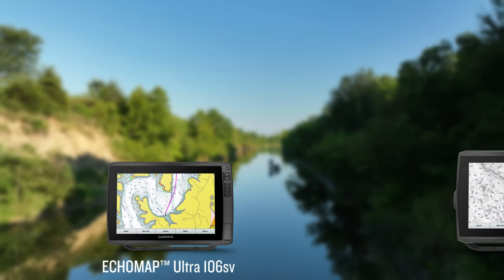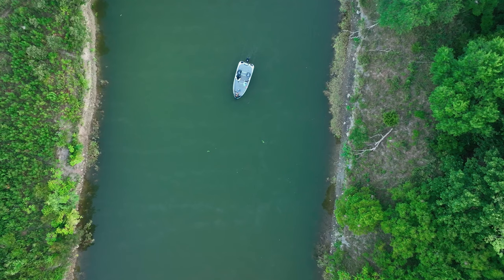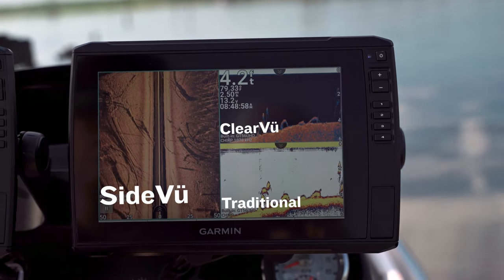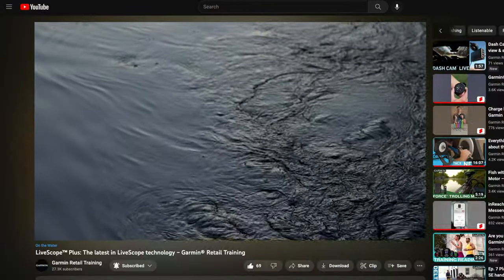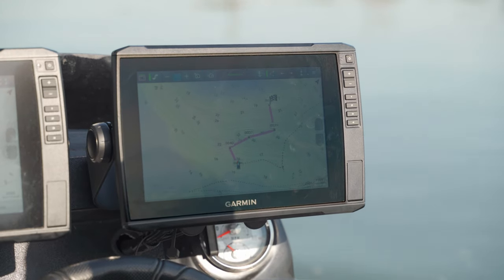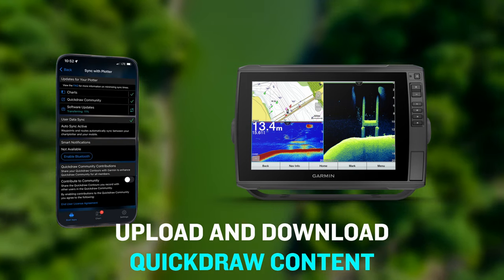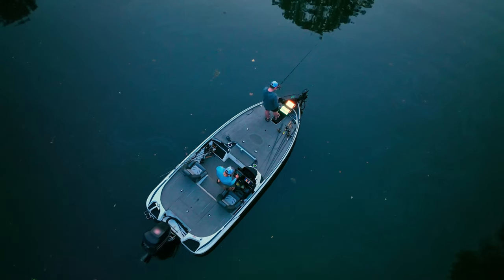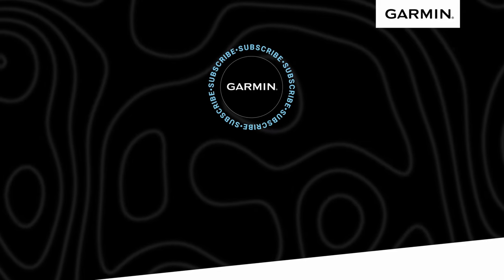Garmin Echomap™ Ultra Series | 2023 Update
As your boat is probably sitting in storage or in your garage, there’s no better time to start thinking about what upgrades you want to make while your needs from the previous season are fresh on your mind.